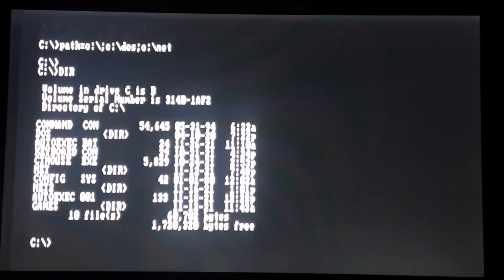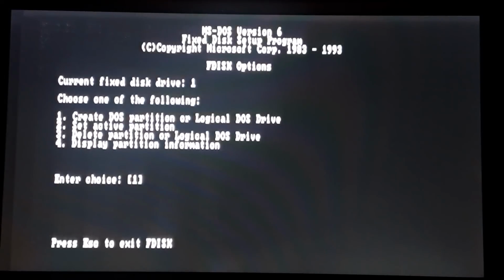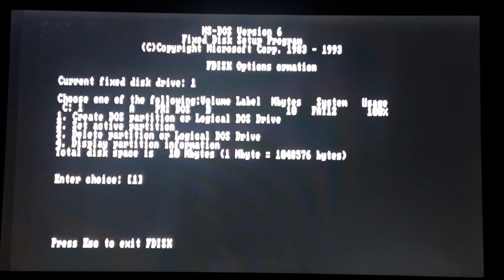80188 PC XT Compatible